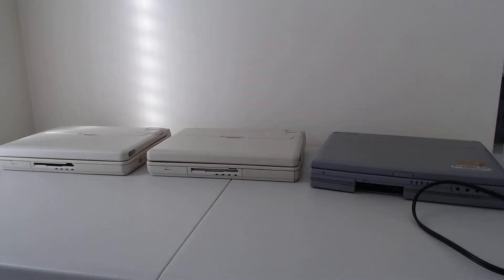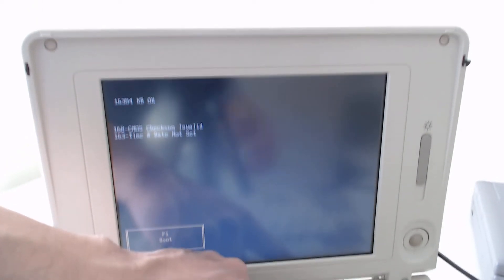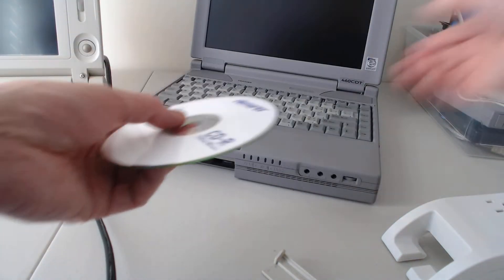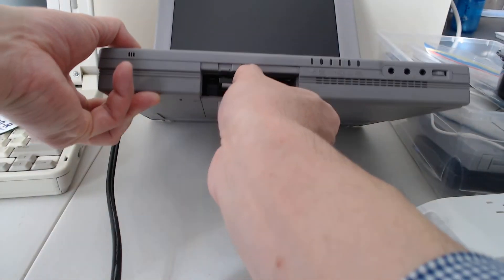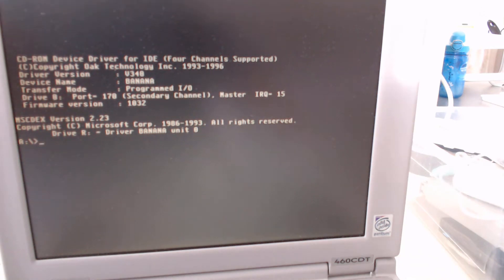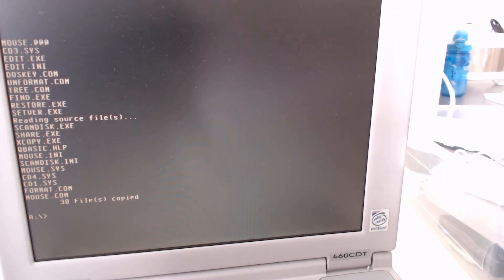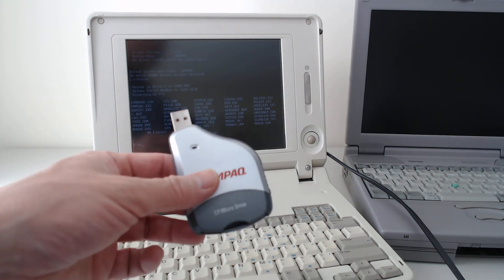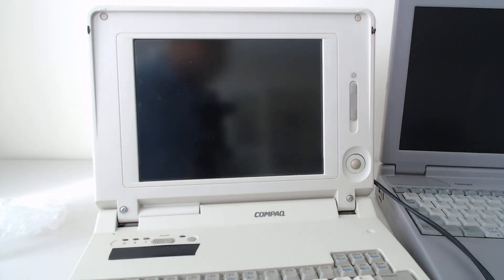Installing a bootable Compactflash card on the Compaq LTE Elite 486 laptop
Demonstration of how to get a bootable CF-IDE adapter working on a Compaq LTE Elite 4/40cx, 4/50cx, 4/75cx system.

Items used
1) Syba CF-IDE adapter (although this has been tested with other CF-IDE adapters as well)

2) 1 gb CF card (or smaller).   Not all brands are recognized and will not work if card is bigger

3) Another system to install the OS/bootable files from.  In this case, a second laptop with another CF-IDE adapter.   IF you don't have 2 CF-IDE adapters, you could move the adapter between machines but it's sometimes tricky aligning the pins.